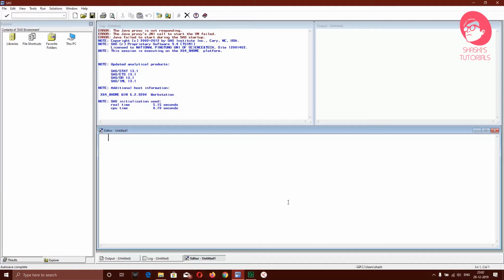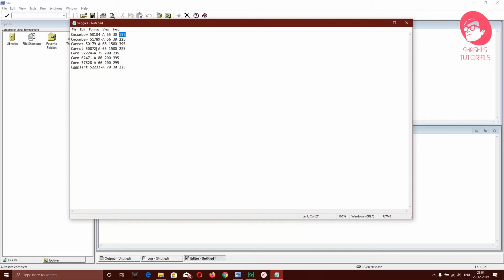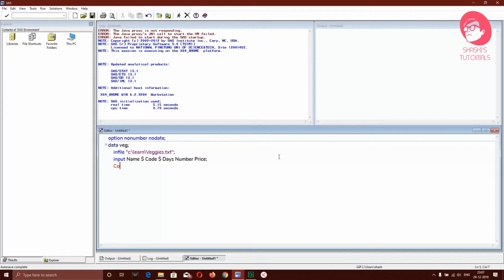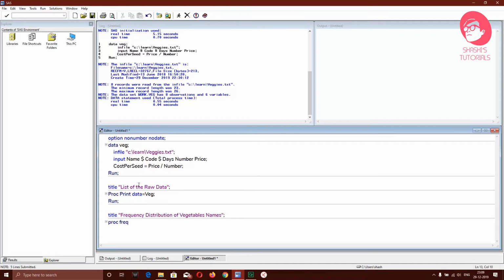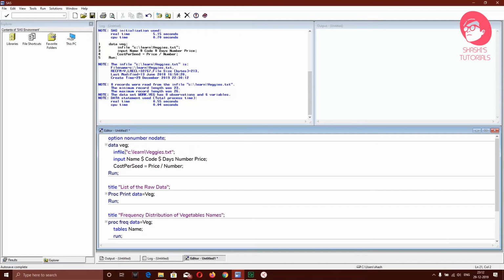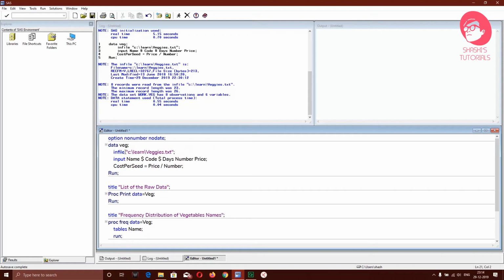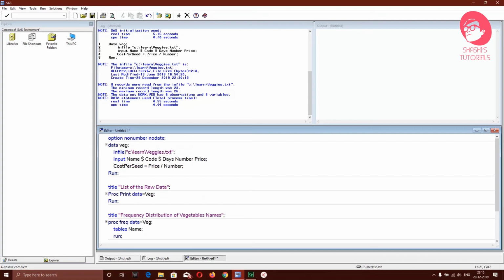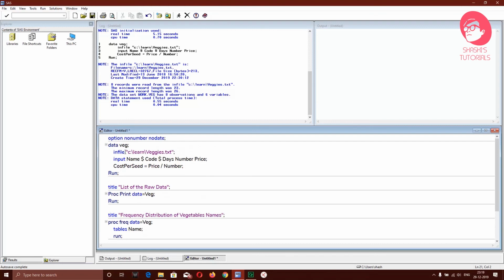Ch1: What Is SAS ?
This is Chi-Square video will help you get started with SAS. These tutorials cover’s most of the basic data management and programming tools provided in Base SAS.

This video helps you to learn following topics:
1. Getting Data into SAS
2. A Sample SAS Program
3. SAS Names
4. SAS Data Sets and SAS Data Types
5. The SAS Windowing Environment